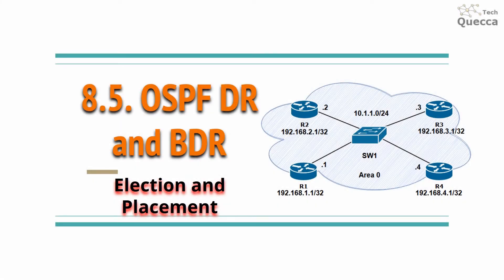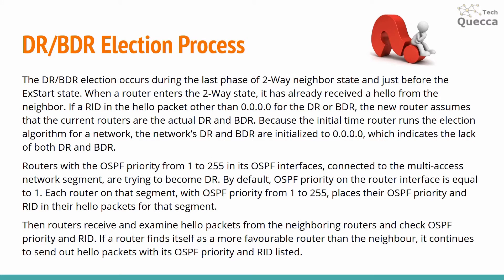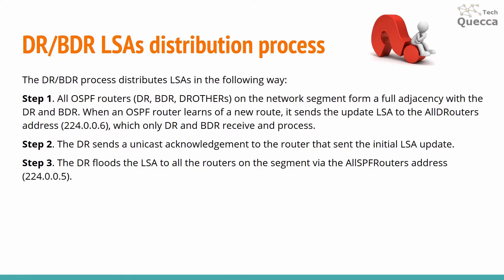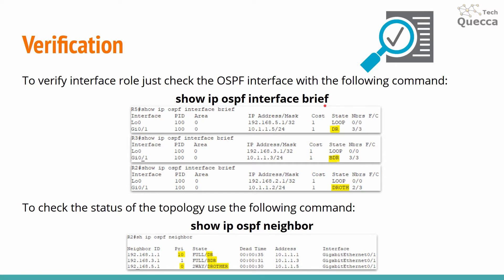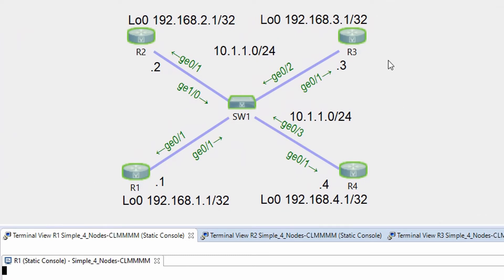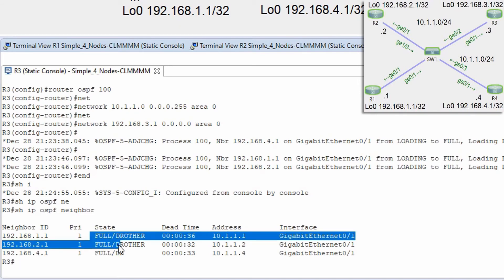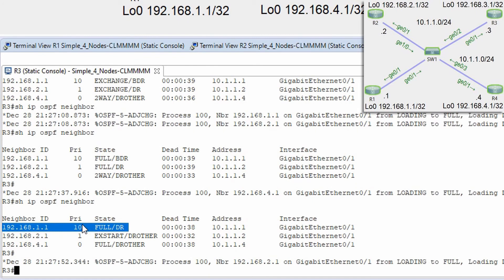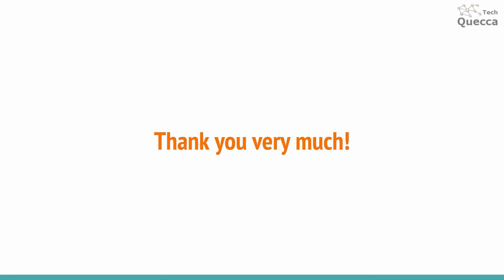8.5. OSPF DR and BDR - Election and Placement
This video explains in details election process of Designated Router (DR) and Backup Designated Router (BDR). And also you can find explanation of placement of DR and BDR in the topology by changing OSPF priority on the interface of the router. It gives an example of configuration and verification of DR/BDR placement and DR/BDR election process.

Chapters:
00:00 Introduction
00:22 Why do we need DR and BDR
02:49 DR/BDR Election Process
06:00 Steps of DR/BDR LSAs distribution process
05:52 DR and BDR placement
08:12 DR/BDR Verification
09:17 Example Network Topology
10:11 DR\BDR Placement Configuration Example